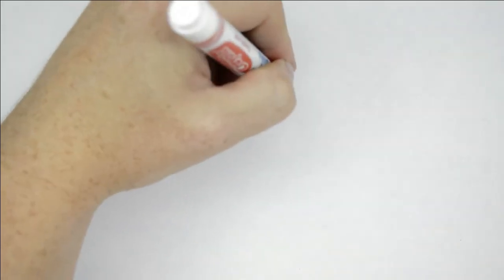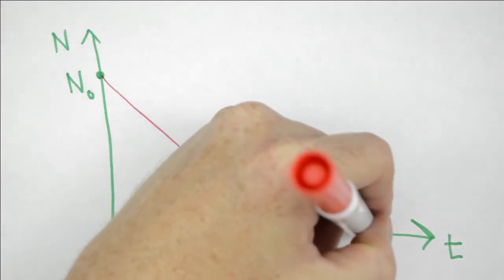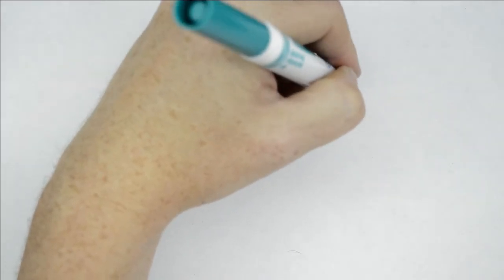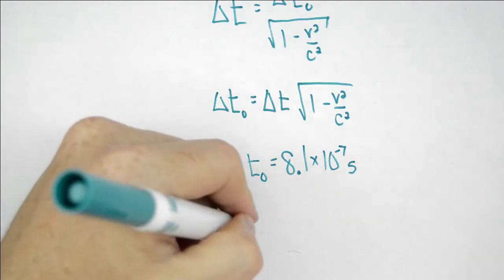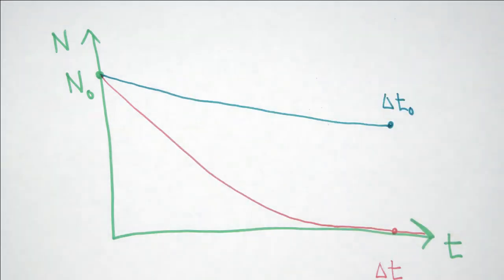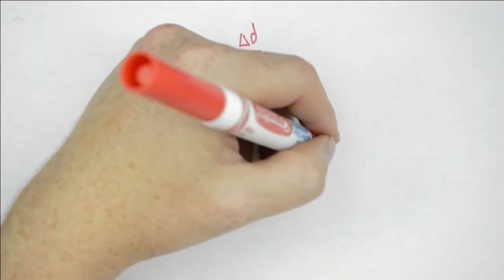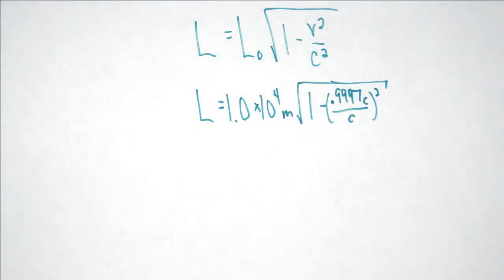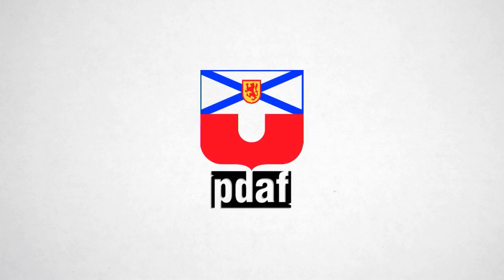Special Relativity - Length Contraction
In a follow up to the video on time dilation, we consider a common example regarding the length contraction aspect of Special Relativity.

Muons are created high in the atmosphere due to UV radiation; they have a very short half life which suggests few should arrive on the earth's surface.  However, experimental evidence shows that many muons arrive on the earth's surface and the key to why lies in SR.